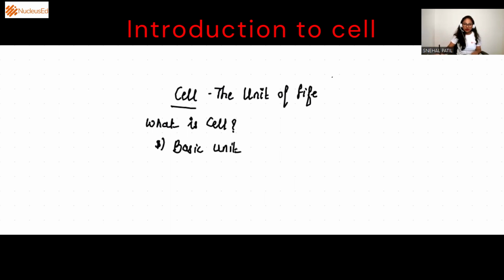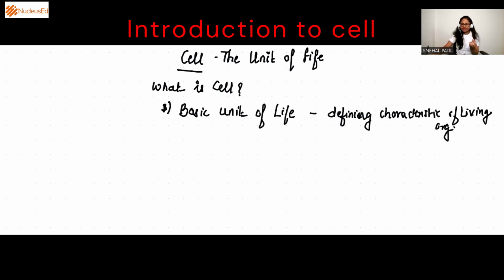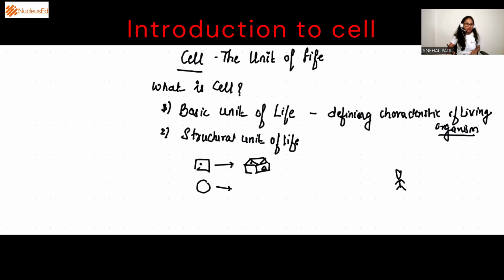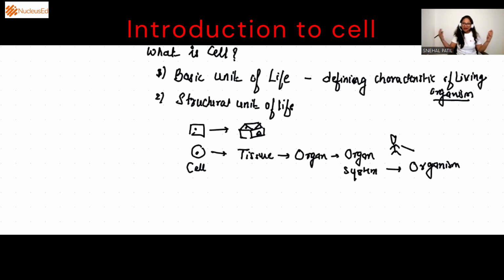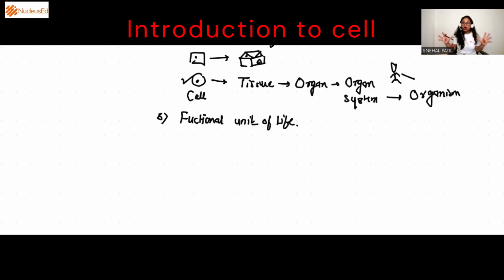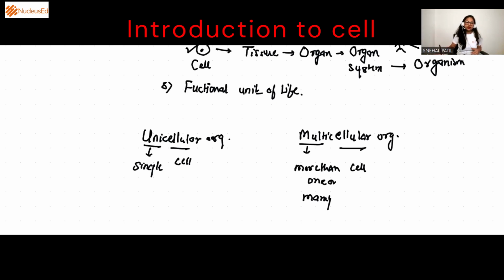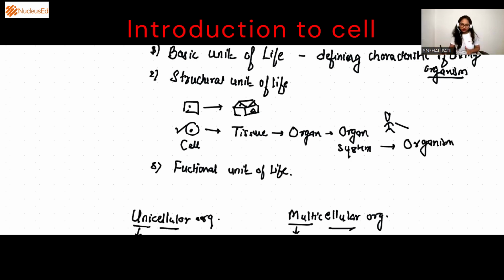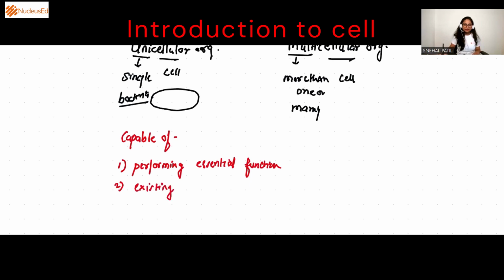01 INTRODUCTION TO CELL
This video is to introduce Cell according to NCERT grade 11 biology textbook and calling neetug aspirants to take the advantage of free learning with NucleusEd.